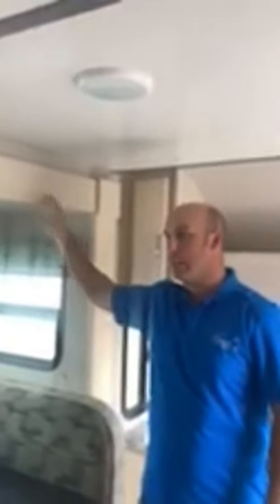Model Clearance Sale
Back by popular demand, General Manager Bobby Moniz breaks down some great features on a couple of units on sale during our Modal Clearance Sale.